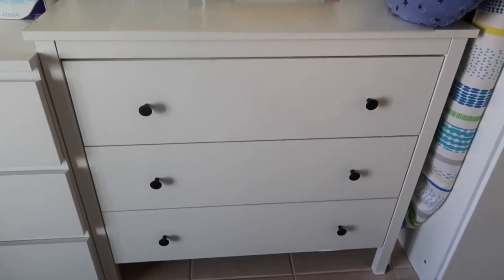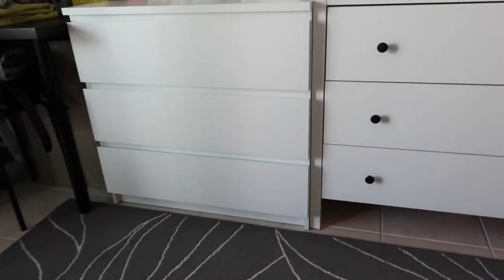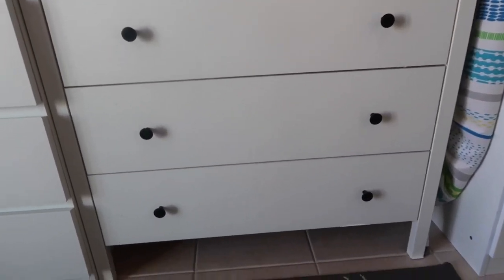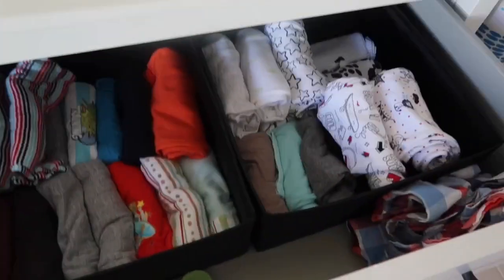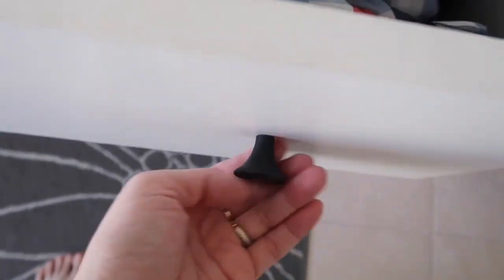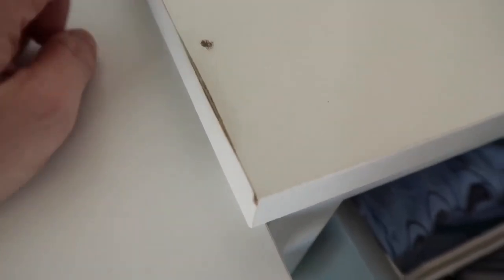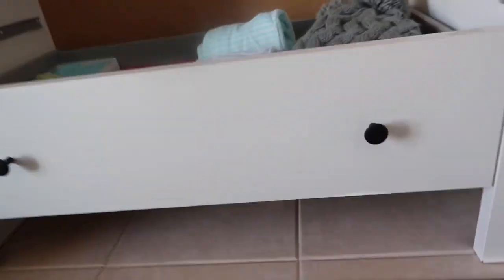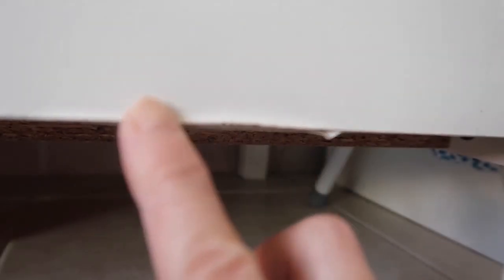IKEA KOPPANG DRESSER REVIEW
Hi guys! Today I've done a review of the IKEA KOPPANG dresser and I hope you find it helpful! There are a few things that I mentioned while reviewing this Ikea Koppang chest of drawers that are really important to know if you're planning to buy one!

GEARS
CAMERA: CANON G7X MARK II
JOBY GORILLAPOD
DIGIPOD TRIPOD
MOBILE CAR MOUNT